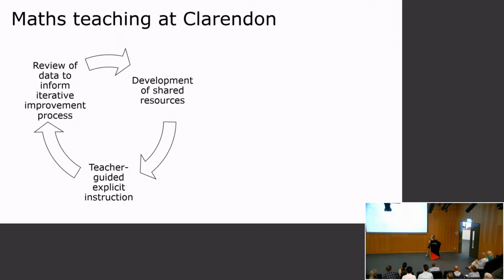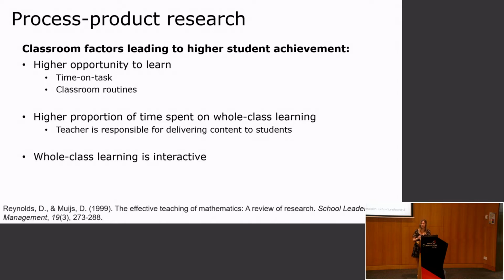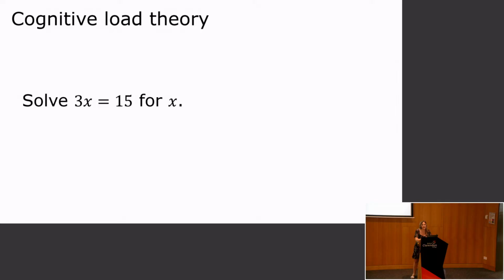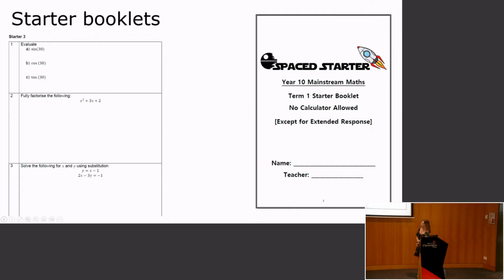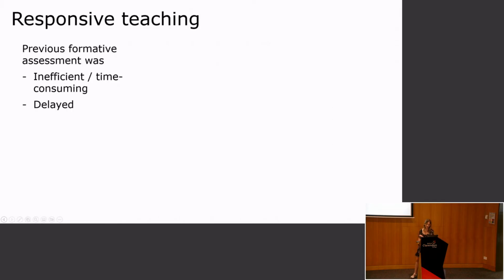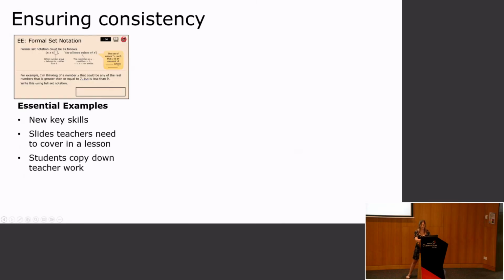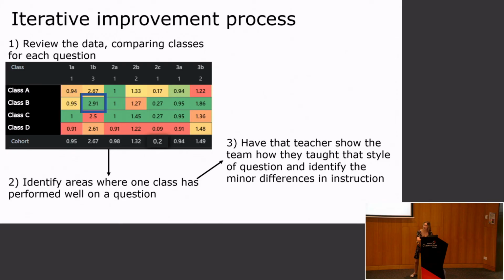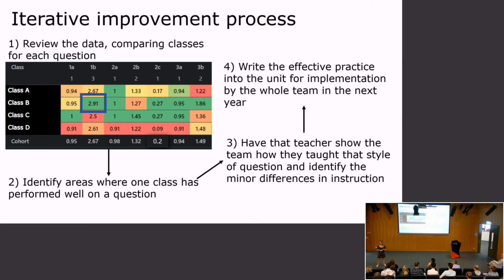Explicit maths teaching at Clarendon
Caiti Wade from Ballarat Clarendon College, from 2023's researchED Ballarat in Australia.